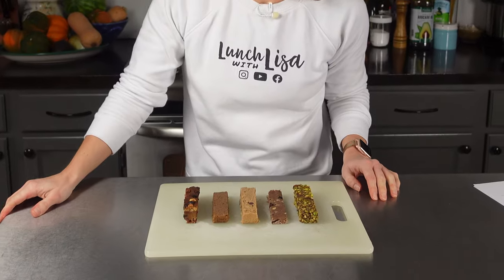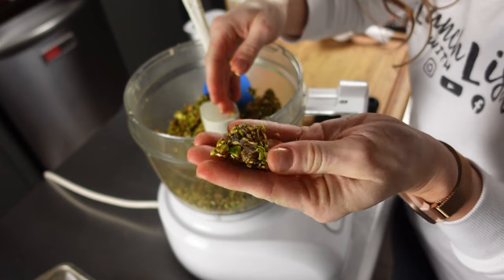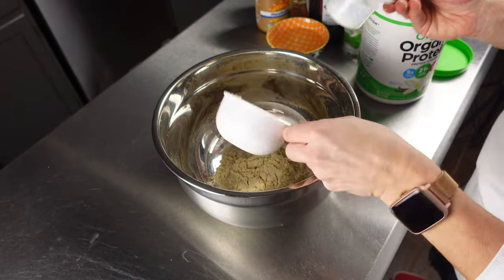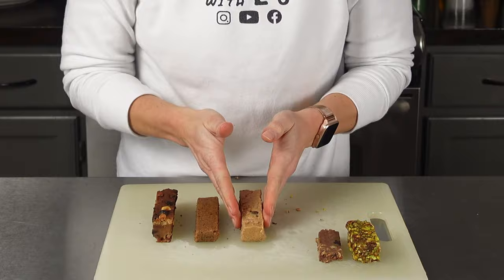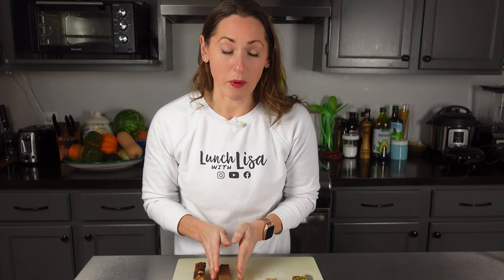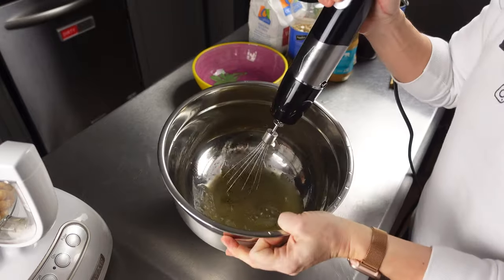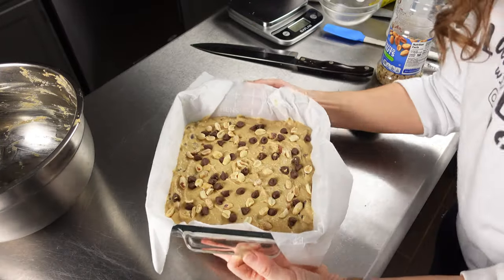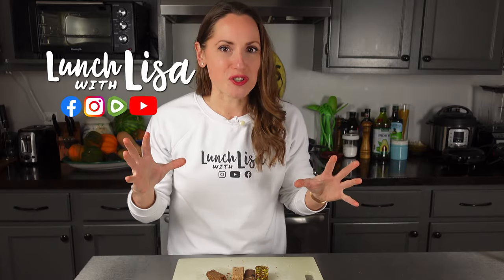How to make 5 Delicious Protein Bars at Home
You can only buy protein bars in the store. WRONG! You can totally make protein and energy bars right at home and control all the ingredients that go into them. Here's 5 recipes. Do you know of any more? What are your favorite go-to protein/energy bars?
RECIPE
1️⃣ CITRUS PISTACHIO PROTEIN GRANOLA BARS
(makes 8 bars)
8 Servings
Per Serving: 244 kcal / 7g Protein / 12g Fat / 32g Carbs

(makes 16 bars)
16 Servings
Per Serving: 150 kcal / 10g Protein / 6g Fat / 18g Carbs (3g Fiber & 8g Sugar)

(makes 8 squares)
8 Servings
Per Serving: 296 kcal / 12g Protein / 25g Fat / 11g Carbs

(makes 8 bars)
Per Serving: 185 kcal / 8g Protein / 8g Fat / 19g Carbs

5️⃣ PEANUT BUTTER CHOCOLATE CHICKPEA BARS
(makes 16 bars)
Per Serving: 200 kcal / 5g Protein / 12g Fat / 24g Carbs (4g Fiber & 9g Sugar)

Comment: "Pack me some protein and energy to go!"
Intro: 0:00
Citrus Pistachio Protein Granola Bar: 0:58
No-Bake Chocolate Protein Bars: 3:28
Almond Butter Fudge Protein Bars: 5:41
Snickerdoodle Protein Bars: 7:31
Peanut Butter Chocolate Chickpea Bars: 8:48
Outro: 11:26
Outtakes: 13:08